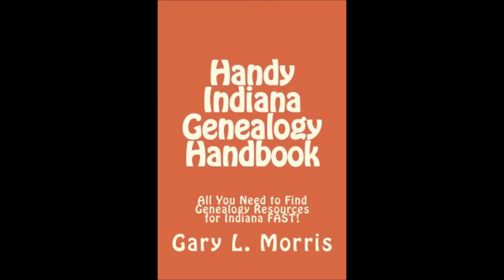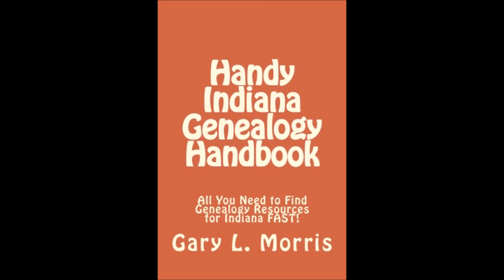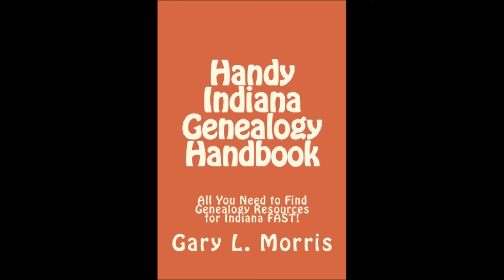Handy Indiana Genealogy Handbook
The Handy Indiana Genealogy Handbook contains Internet Links, Physical Addresses, Email Addresses, Telephone Numbers, and
Lists the Record Holdings of Every Important Archive and Organization holding Indiana genealogy records. In short, it contains everything you'll need to find Indiana Genealogy Records FAST! What's more, MOST OF THE RESOURCES LISTED ARE FREE! Additionally, it contains detailed instructions on how to utilize the records and other genealogical information you'll discover. Its handy size makes it easy to take with you when visiting archives, libraries, or any other place where you're